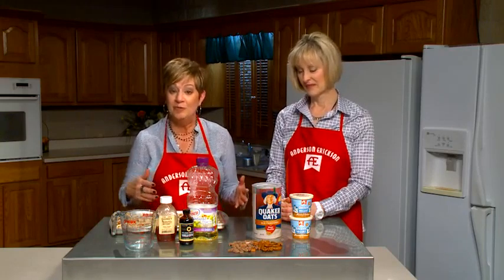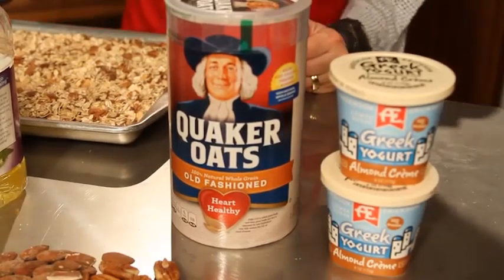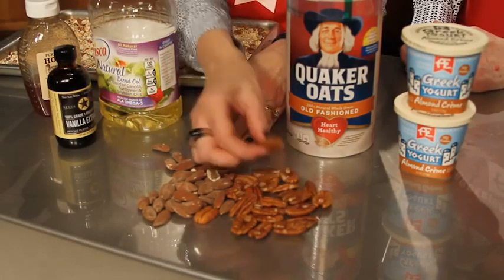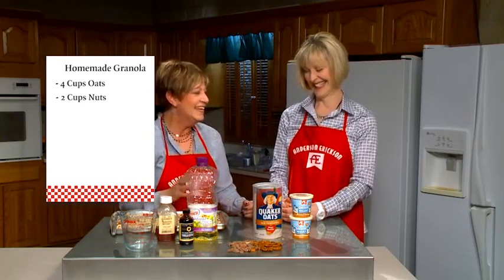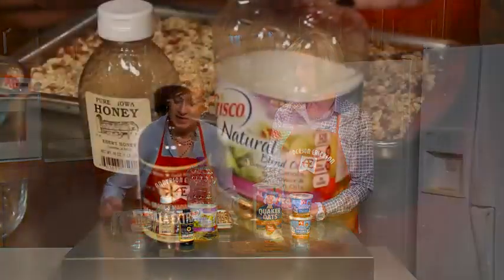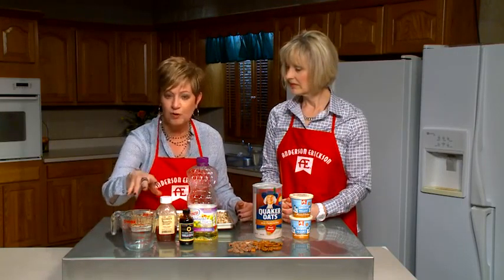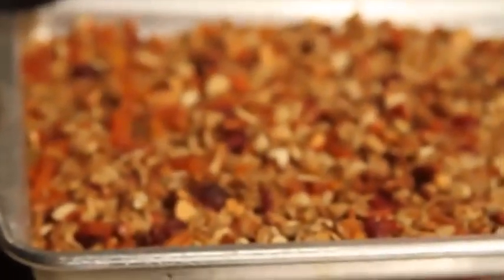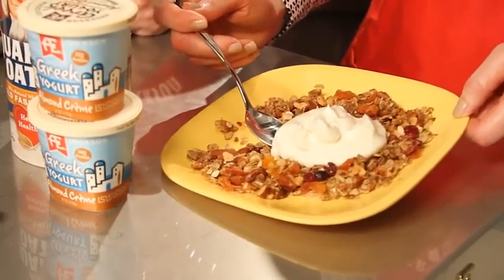Granola Recipe -- In the Kitchen with AE Dairy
Miriam Erickson Brown, CEO of Anderson Erickson Dairy, demonstrates how to make her sister Beth's homemade granola recipe. Delicious served with AE Yogurt!